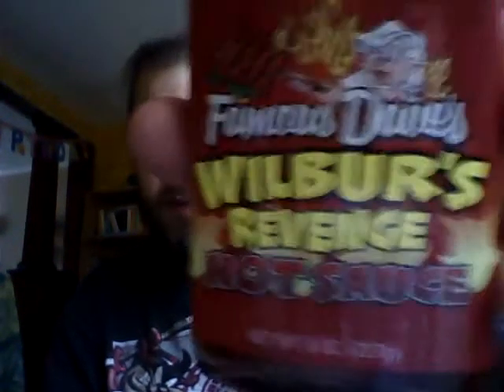Hot Sauce #86 - Famous Dave's Wilbur's Revenge - 6-20-11